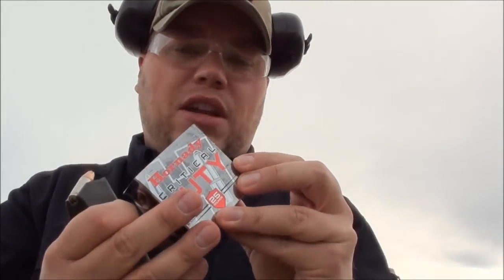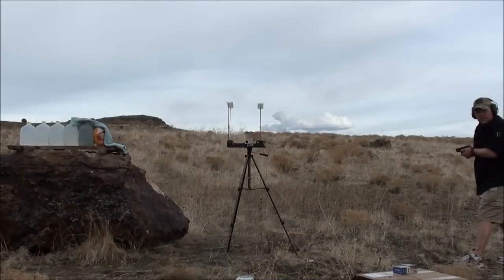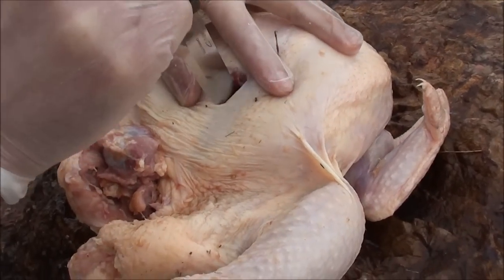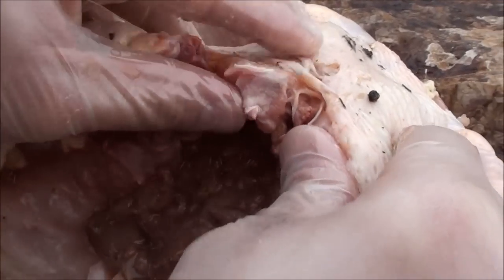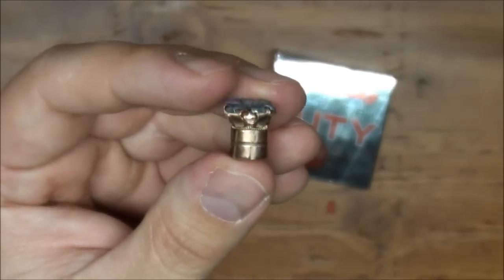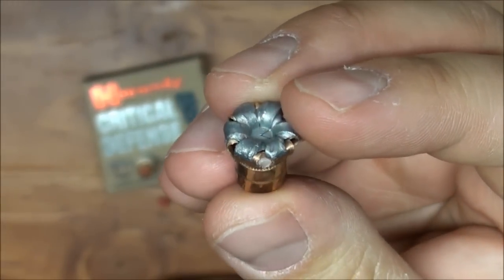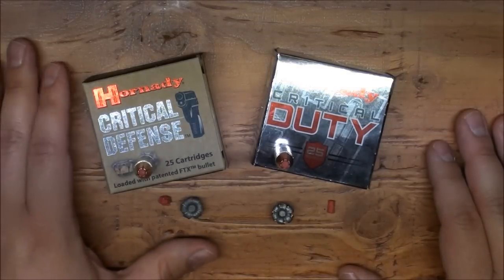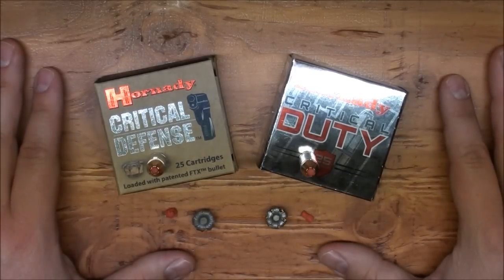Hornady Critical DUTY 135gr +P 9mm - Ammo Test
Test Gun: Glock 26 3.46" bbl
4 Layers Terry Cloth/1 Chicken 3 Jugs
Velocity: 1044 FPS/326 FT/LBS
Expansion: .506"
Retained Weight: 133.7 grains

According to Hornady the Critical Duty is NOT optimized for the short barrel conceal carry gun. I wanted to test it to see how effective it would be from one. The Glock 26 is a good representation with a 3.46" barrel.

I come away from this test more impressed by this round than the Critical Defense 115gr. The Defense round suffers from the potential to under penetrate and lacks the barrier penetration that I like to have. Most likely the standard self defense encounter will not involve barriers, but you never know and I like to have that option. Hornady has addressed these issues in the Critical Duty.

I'll probably be doing a 2nd test on this round out of the M&P9 to see just how optimally effective this round can be.